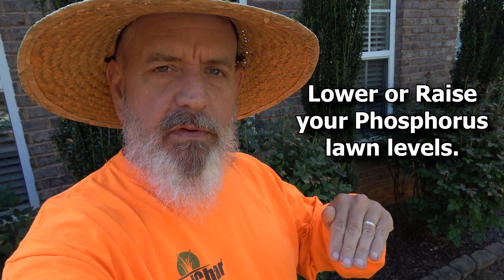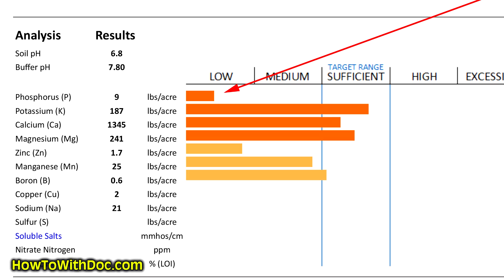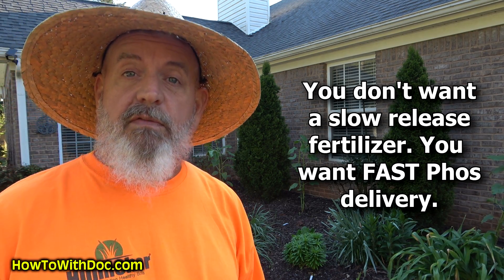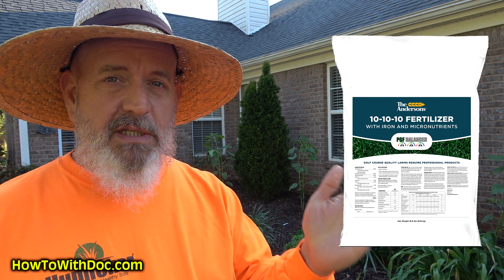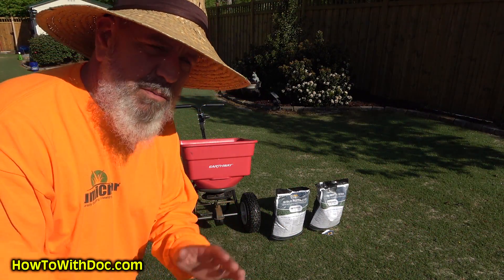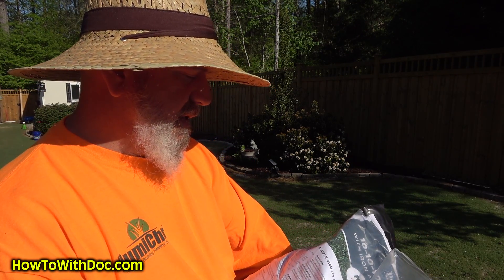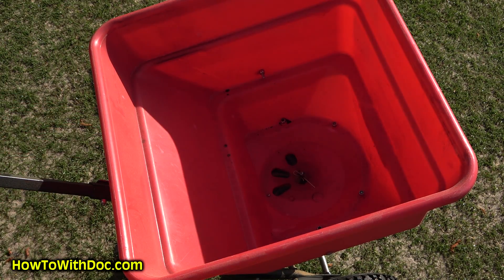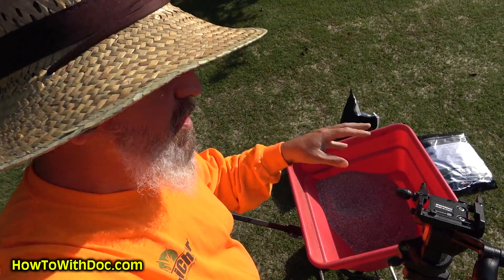How to Lower or Raise Lawn Phosphorus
How to raise your lawn phosphorus levels.  PRODUCTS→
Doc goes over his lawn soil tests and shows that his Bermuda lawn is low on phosphorus while his green is high on phosphorus.  By using quick release fertilizers we can raise the lawn phosphorus and really help the growth.  To lower the lawn phosphorus you simply avoid applying any.